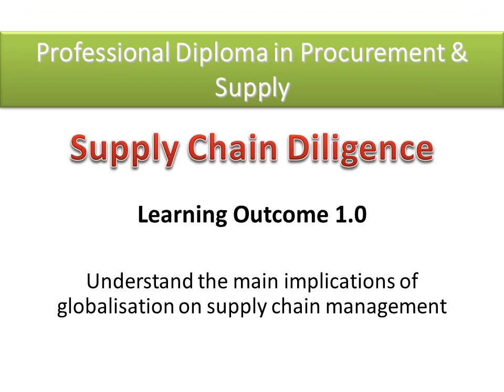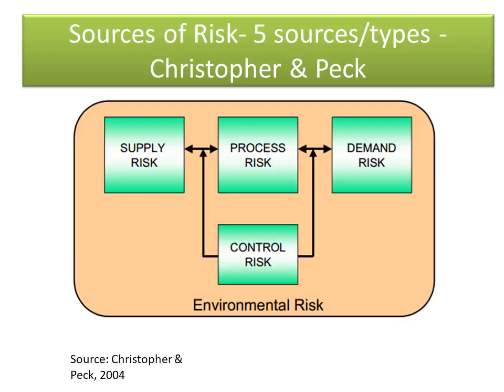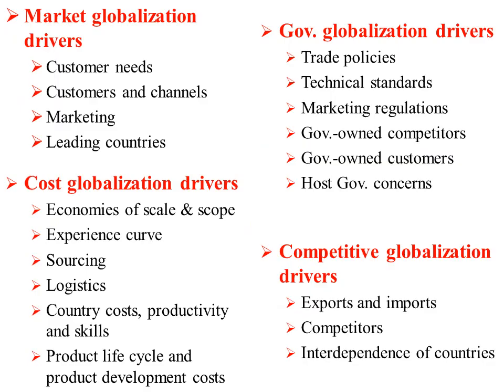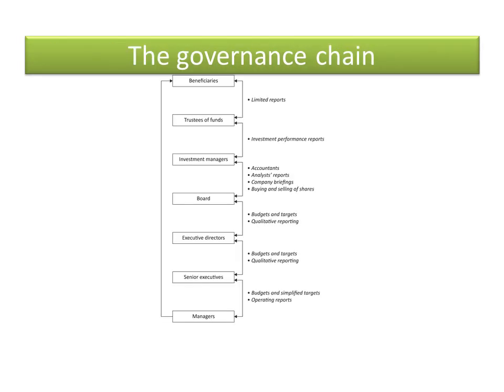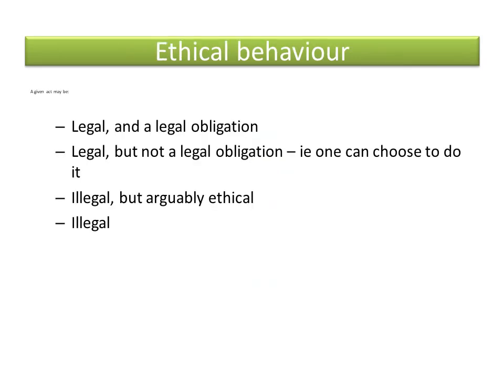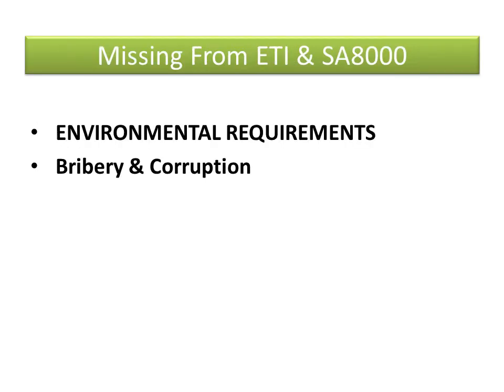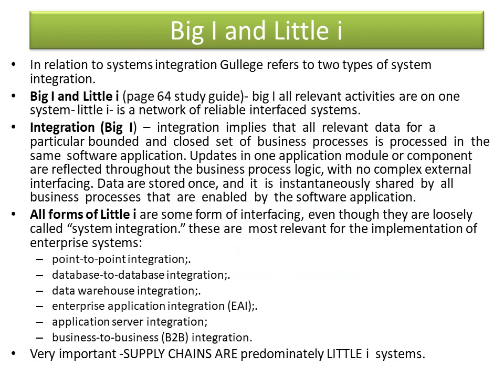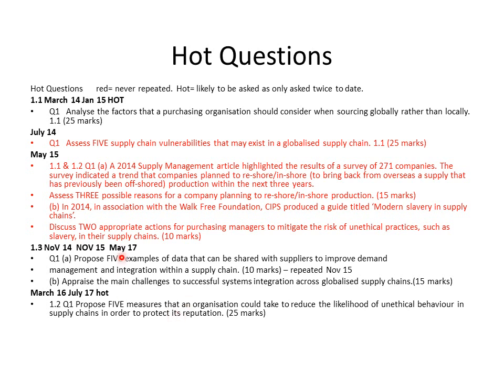Session 1 SCD LO1 PD4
pd4 supply chain diligence-